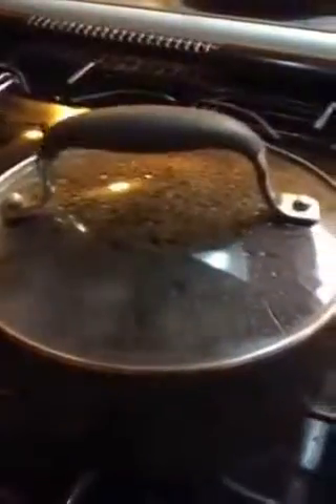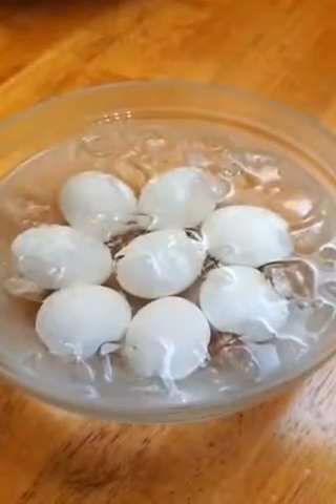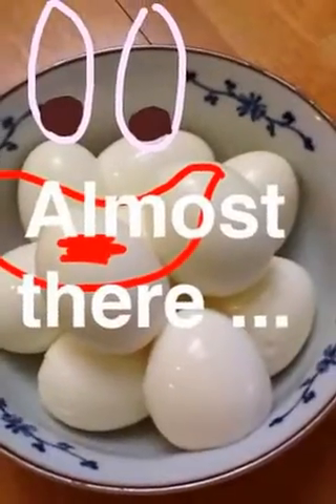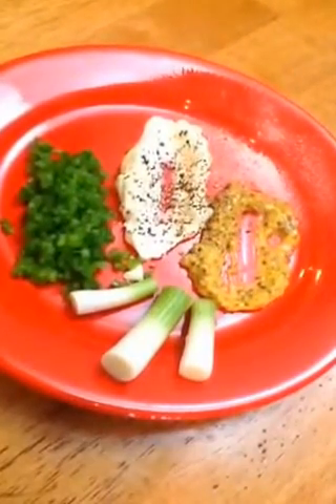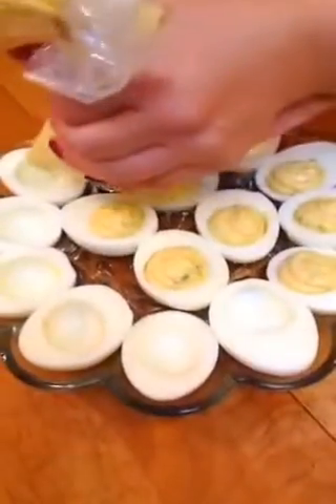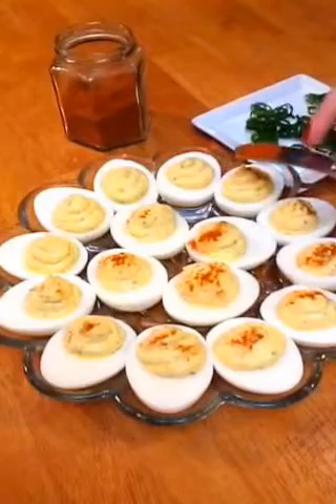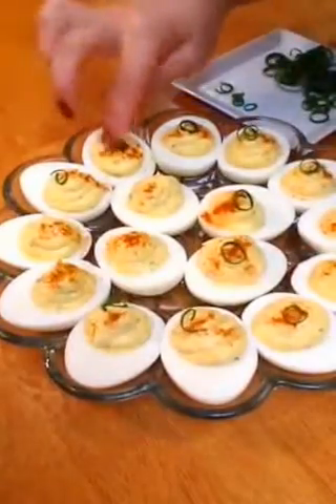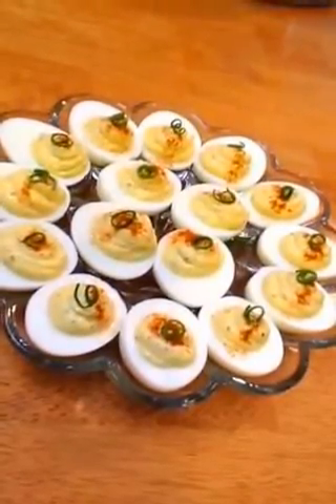SNAPCHAT Dish of the Day- Deviled Eggs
I would love to hear from you ... what would you like to see featured on DISH OF THE DAY?

Please leave your comments here or on Twitter @ChefLizette1